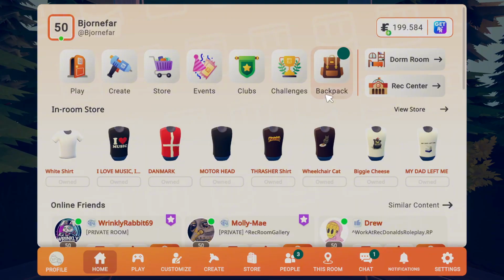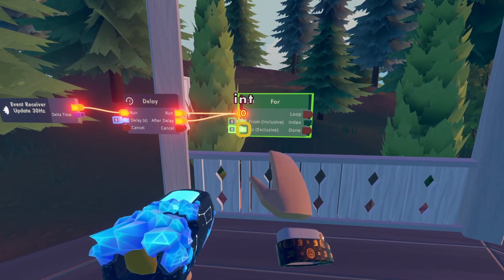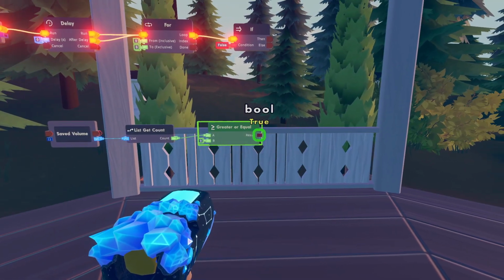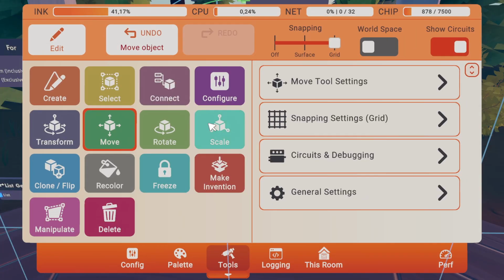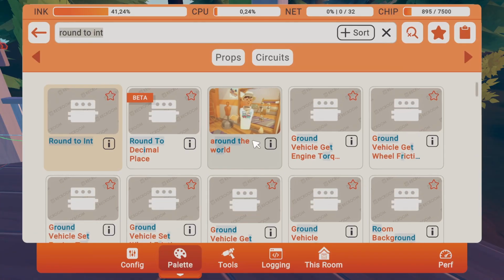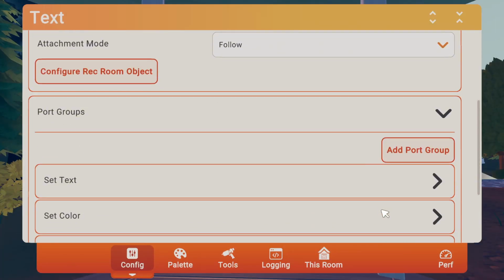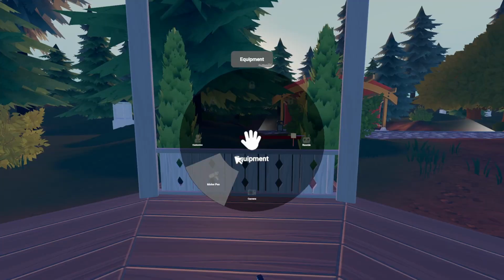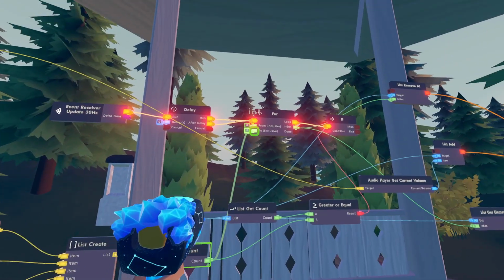Audio Wave/Visualizer a Rec Room Tutorial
Audio Wave to display audio in a cooler way.